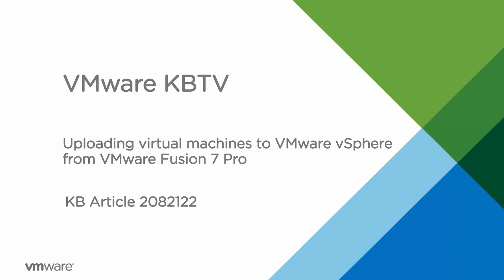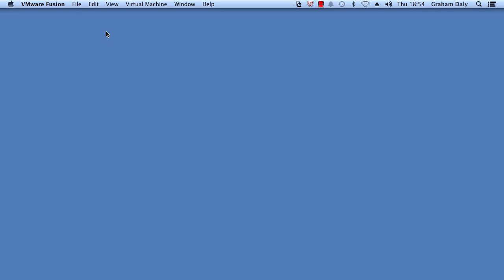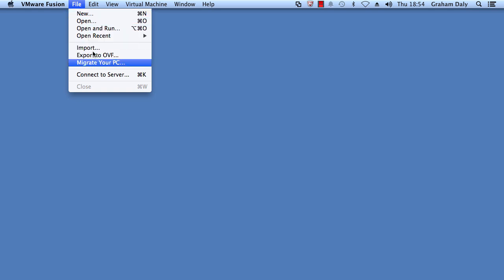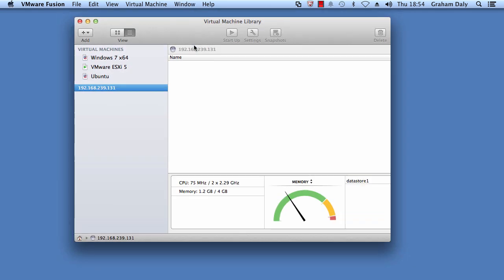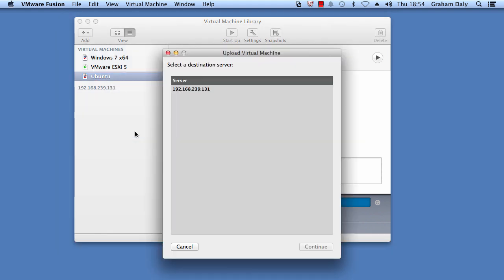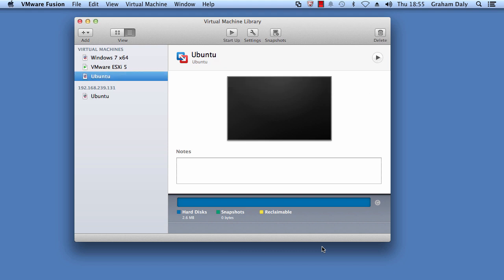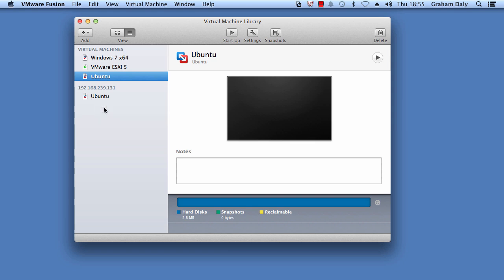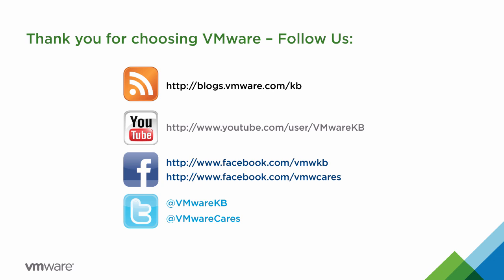KB 2082122 How to upload virtual machines to VMware vSphere from VMware Fusion 7 Pro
- This video demonstrates how to upload a virtual machine running in VMware Fusion 7.x Pro to VMware vSphere.

To upload a virtual machine that is running in VMware Fusion to vSphere, you can use the Connect to Server option in Fusion 7.x Pro.

Note - The virtual machine needs to be powered off before you will be able to upload it.